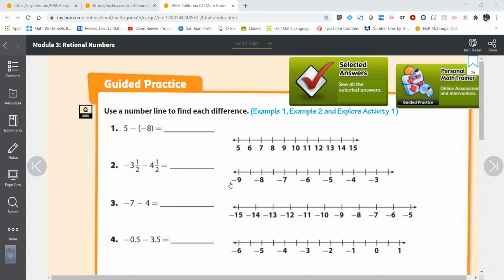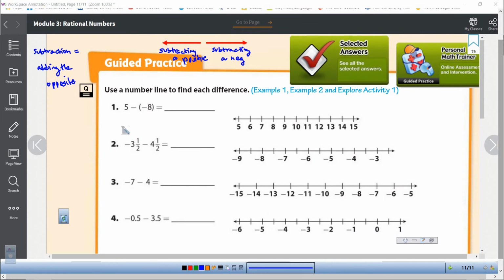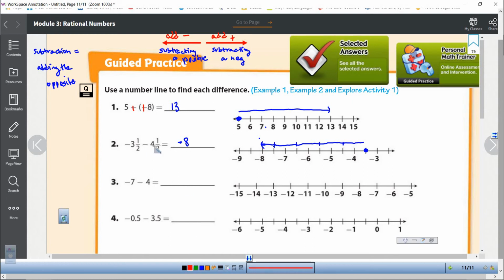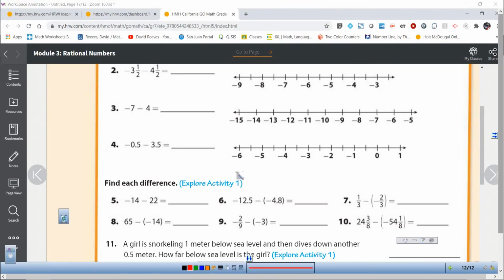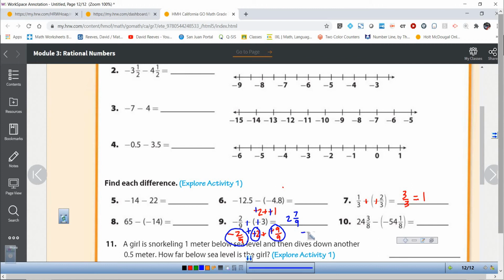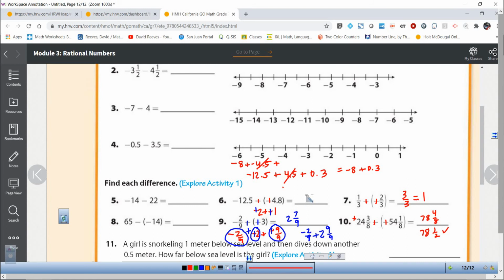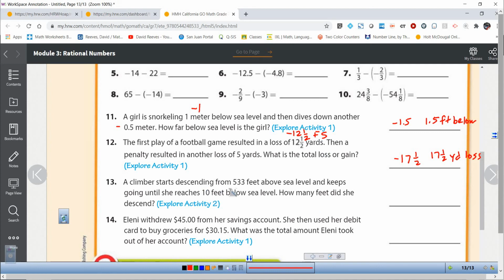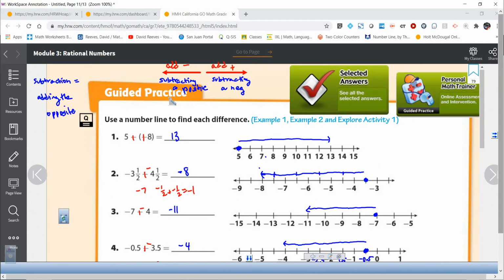Subtracting Rational Numbers